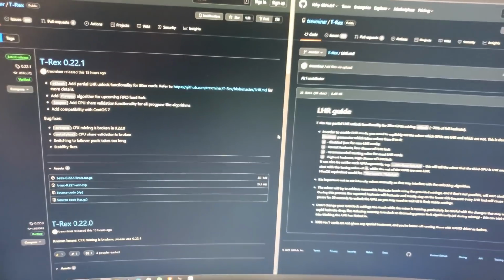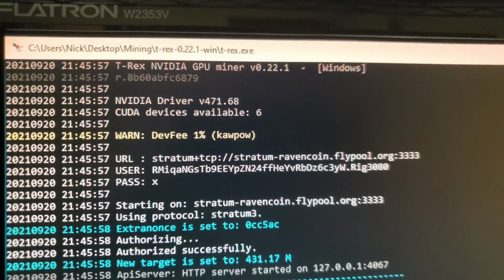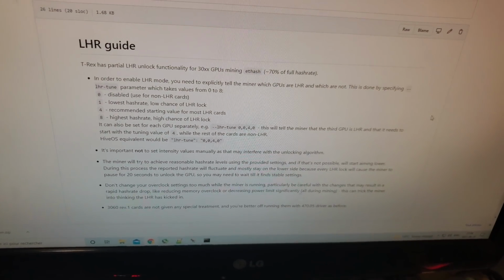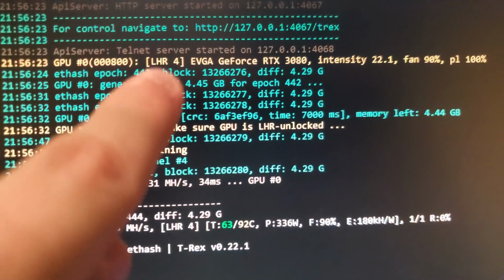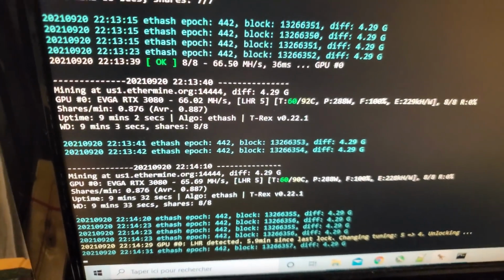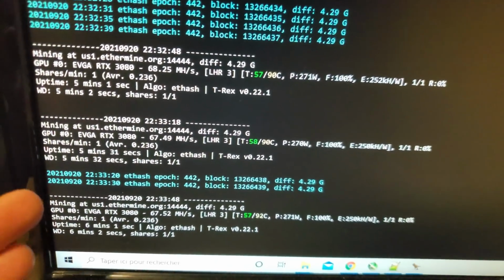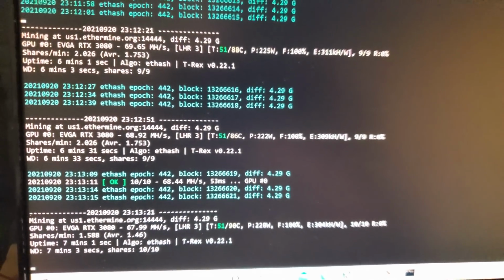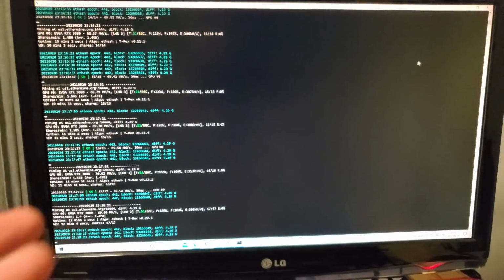T-Rex Miner LHR Ethereum Unlock!! Tested with RTX 3080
TRex Miner has finally released a new version (0.22.1) which has a similar 70% LHR Unlock for ETH as NBMiner, lolMiner & GMiner gad before it. Supposedly the power draw is is not as problematic as on the other miners though! It also has an amazing feature which tunes the LHR setting really well and automatically, which saves you a bunch of time. I will be testing it this time on my EVGA XC3 ULTRA RTX 3080

Update: After running it all night, the hashrate seems accurate! Trex FTW!

0:00 Intro
1:09 Testing Plans and TRex Notes
2:16 .bat file Setup
2:33 Stock Settings (No Unlock)
2:50 Stock Settings Unlocked (LHR 4)
3:32 Increasing Unlock (LHR 6)
3:49 LHR Auto-Downgrade (to LHR 3)
5:08 Overclocks with LHR 3
5:41 Lowering Power Limit
5:58 Locked Core Clock + Final Settings
7:16 My Thoughts on T-Rex
7:28 Outro

As if you didn't already know, you should most definitely check out these Crypto Mining Youtubers. I learned most of what I know from these guys: